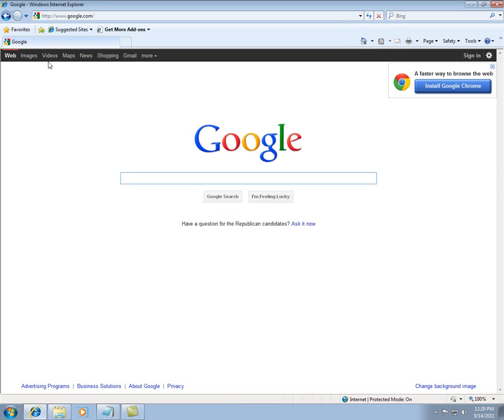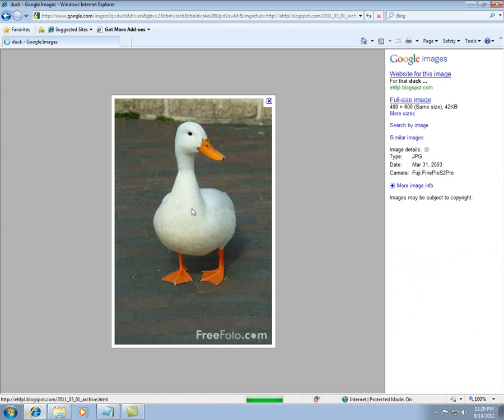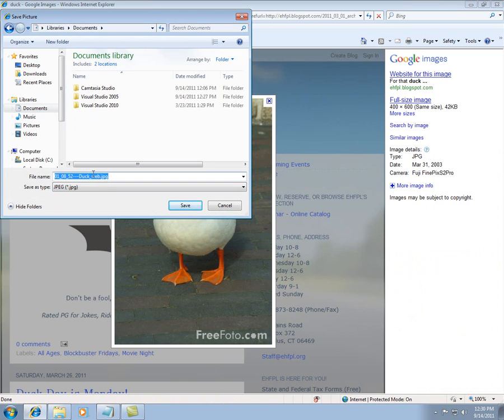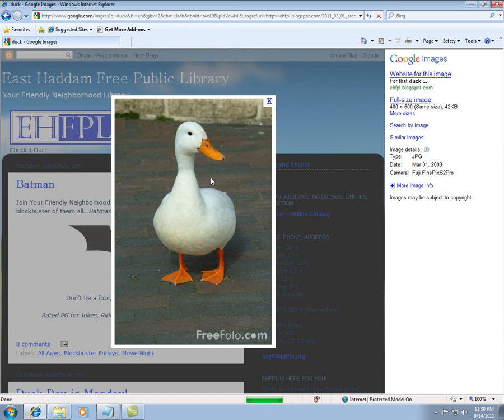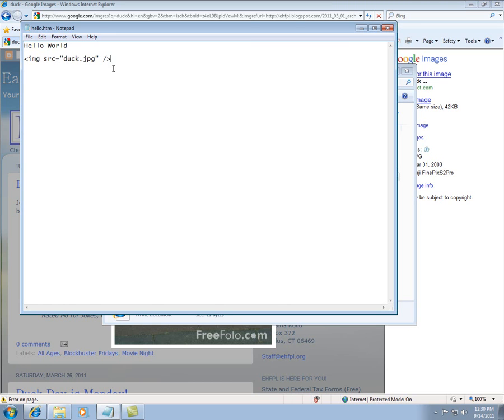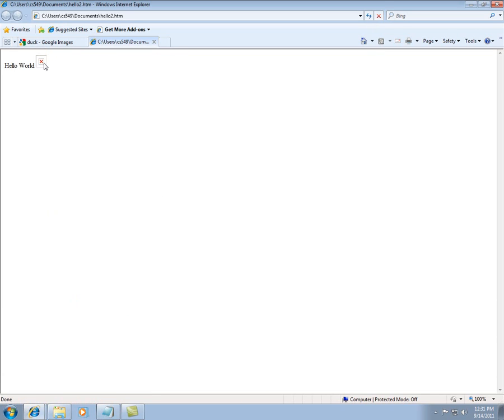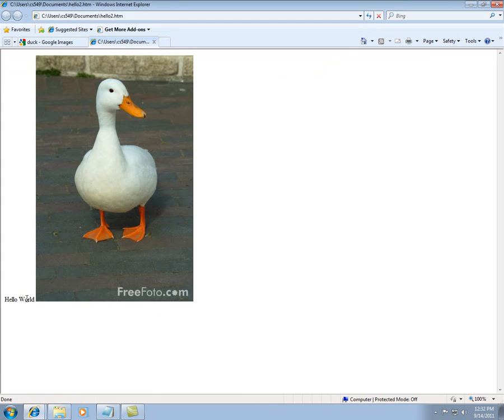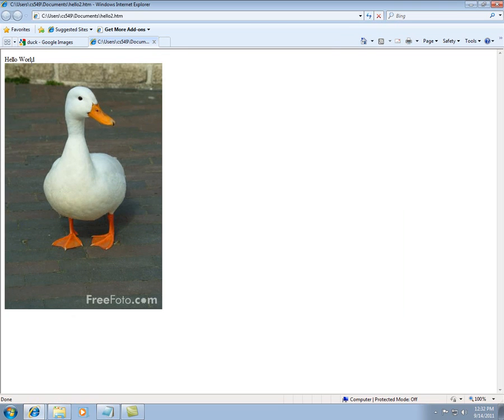xhtml 2a2 - adding pictures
Continues the video on web page basics. In this video, we show how to add images to a web page. This is just the bare basics for getting started. We will go into all of the details on adding images later.